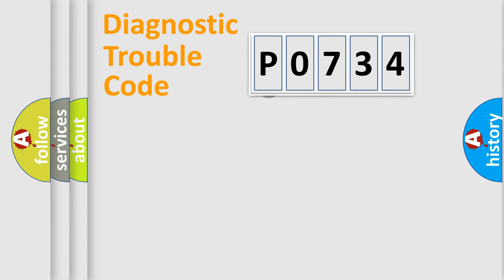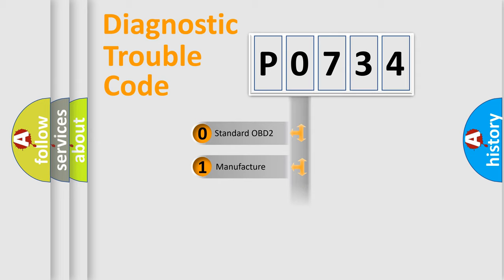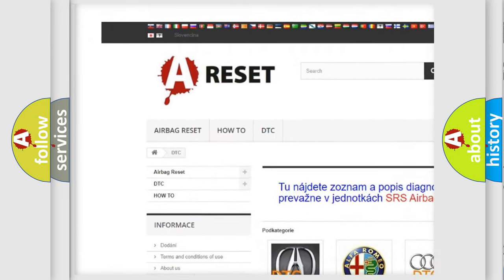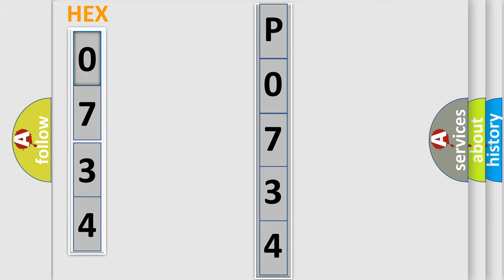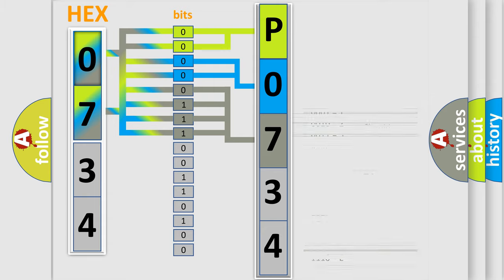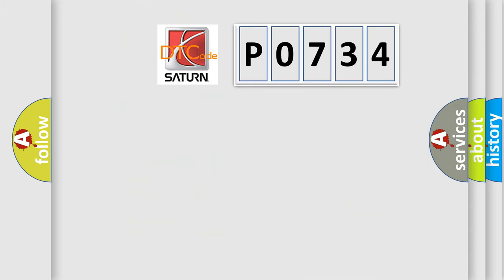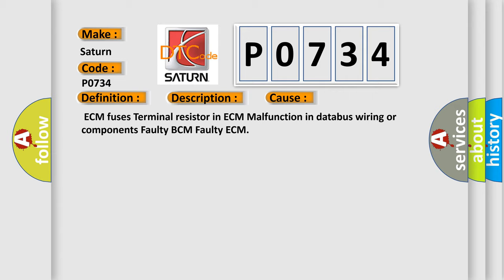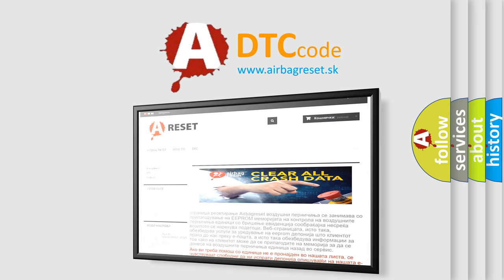DTC Saturn P0734 Short Explanation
Contents:
0:21 Basic DTC analysis according to OBD2 protocol standard.
1:48 Insight into programming
2:58 A diagnostically understandable description of the Diagnostic Trouble Code
3:05 Basic error definition

Make:
Saturn
Code:
P0734
Definition:
Lost Communication With Body Control Module "A"
Description:
CAN communication with BCM timed out.